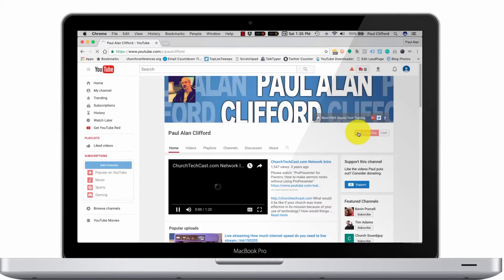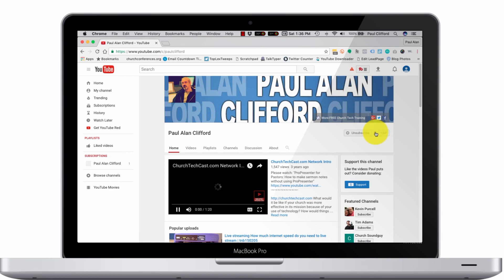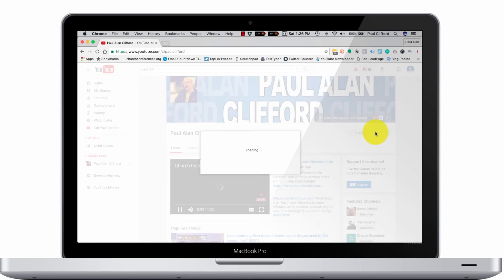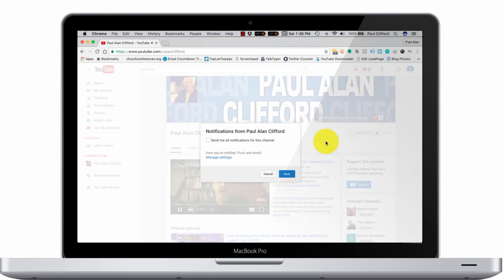The Noise floor in an audio recording | THFC170424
On today’s Tech Help for Churches, the noise floor in an audio recording.

Hi, and welcome again to tech help for churches.  This is the show where I help you with using the internet in your church.  My name is Paul Alan Clifford.

Over and over again, I hear people ask similar questions and others will come by and subsequently give bad or outdated advice.  That’s not to say that I know it all.  I don’t.  I just know what I’ve learned over the years as a result of freelancing, working in television, and now for my own ministry, helping you, in the church, to use technology more effectively.

Just tonight I saw a question in one of the Facebook groups that I frequent.  The author asked, “What Blue [brand] microphone should I get?”  I answered, “None.  Unless you’re in a really, really quiet studio, it will pick up all sorts of background noise.”

You see, the answer to this question comes down to something called “noise floor”.  You might not have known what that is, but let me help.  “Noise floor” is the background noise in any recording.  Ideally, you’d want that noise floor to be as low as possible.  This is why live sound engineers try to get people using microphones to place them close to their mouths.

The idea here is simple.  In most situations, you will be recording some background noise.  If possible, you want the audio you WANT to record to be MUCH louder than the audio you don’t.

You CAN have too much of a good thing and get clipping, where the recording medium isn’t able to capture the full spectrum of the signal and it sounds like someone is yelling, even when they’re speaking normally.

The greater the distance between the sound floor and the primary subject of the recording the better.  This is because when you increase the volume of the signal, you increase the volume of everything in that signal.  So if the person’s voice is too low and you need to raise it, a normally acceptable noise floor will be raised as well.

Let me give you an example.  Normally, you hear me through a Point source audio microphone that I wear.  This gets the microphone very close to my mouth, so by comparison, all the background audio in my studio is lessened.  I’m also using a compressor/limiter/gate to cut out sounds below a certain level and compress the dynamics in my voice.

Now, let’s listen to my voice when recorded on my computer behind me.  Now, I’m not doing any of those things.  In fact, the microphone is far from my face and has no other processing.  The only thing I’m doing is raising the volume so that it matches my normal recording.  Harder to listen to, isn’t it?

Now back to my regular recording.  Better, right?

All that background noise is the noise floor.  This is why, I don’t recommend condenser microphones to people who record in less than ideal conditions, like the person who asked about the Blue brand microphone.  They just pick up too much extra audio, their noise floor is too high.

So, when you’re picking out a microphone or choosing a recording environment, keep your noise floor in mind.  You want it as low as possible.  Whether this is the result of a microphone that gets close to the source and doesn’t pick up quieter sounds as well, audio tools, a super-quiet recording environment, or some combination, it’s worth putting thought into.